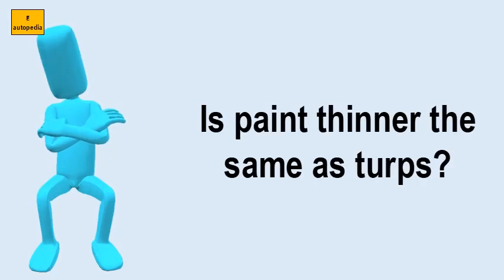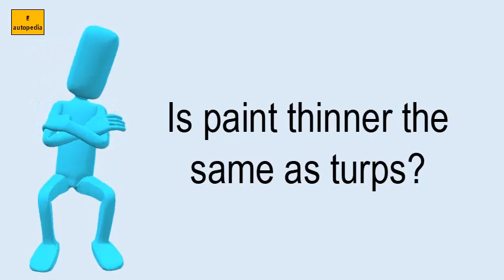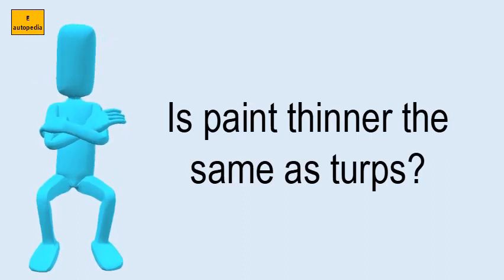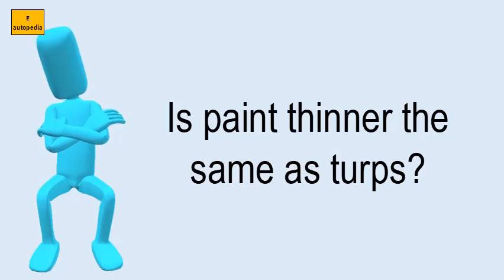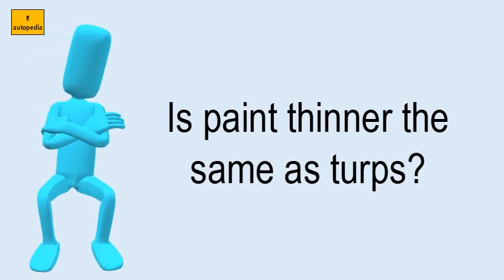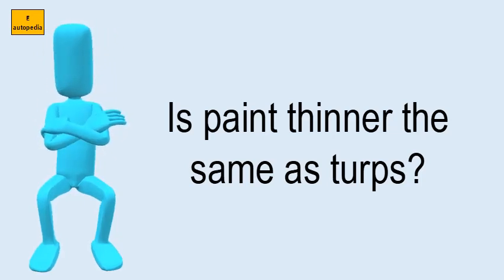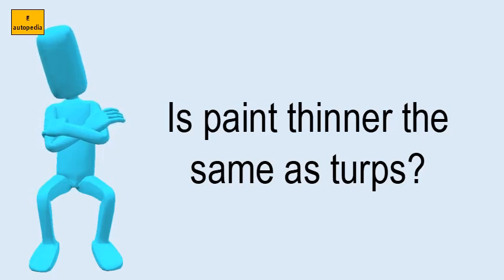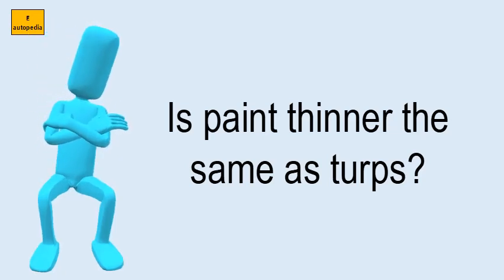Is Paint Thinner The Same As Turps?